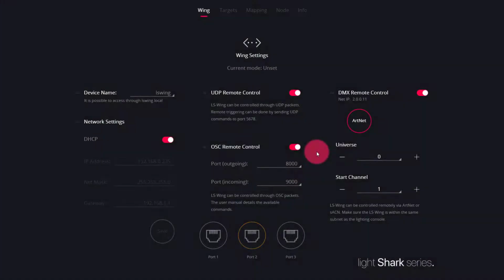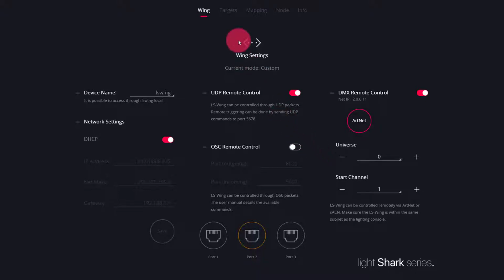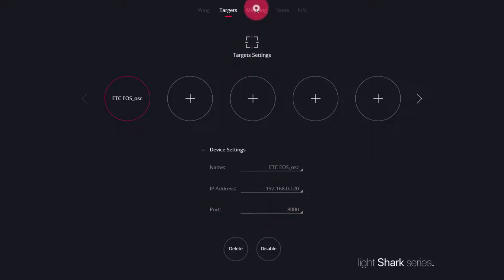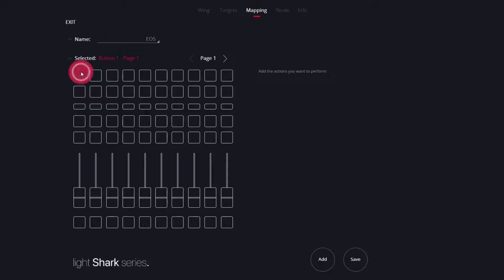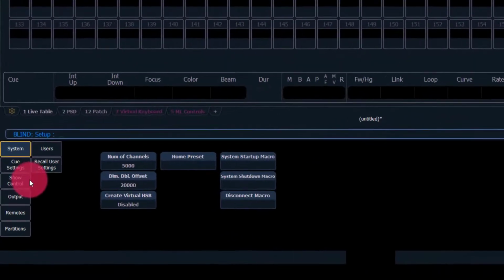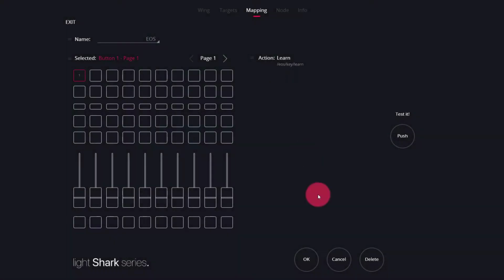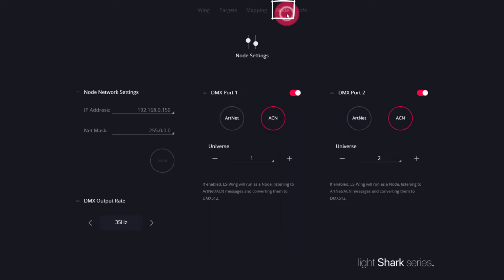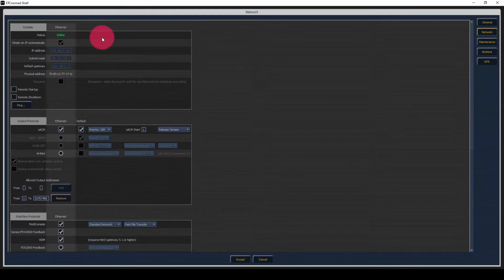How to Use the LS-Wing to Control ETC Eos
The lightShark LS-Wing can control ETC Eos through OSC control. Here's how it works!